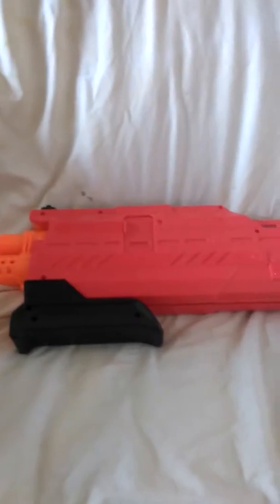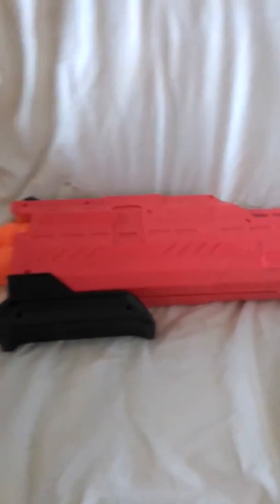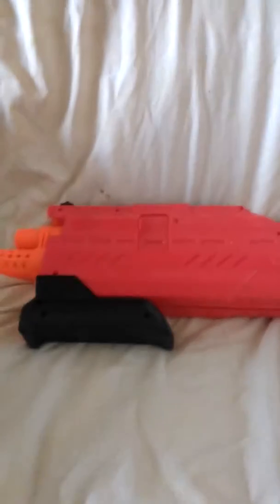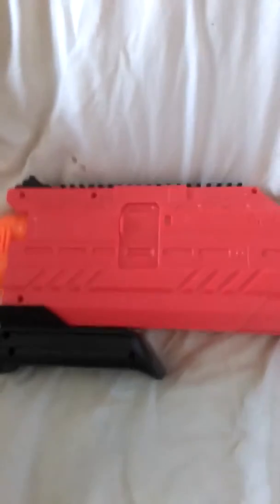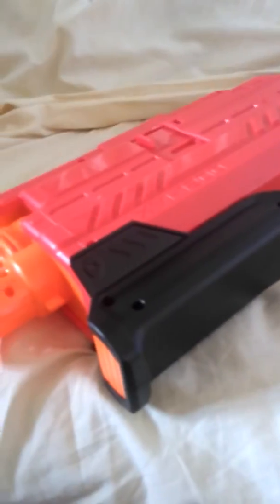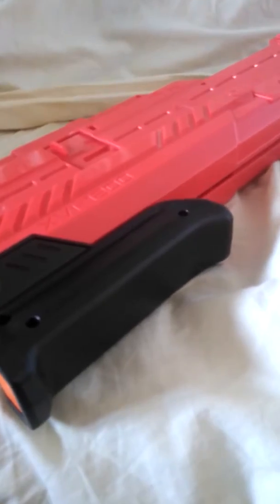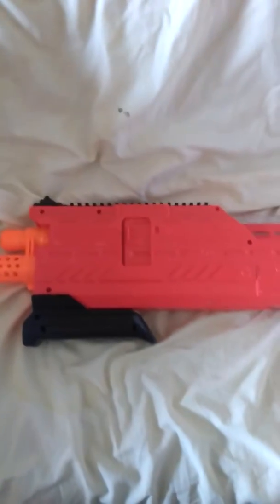Nerf rival atlas review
View then buy the nerf rival atlas xvi 1200 from toys r us for £20👍